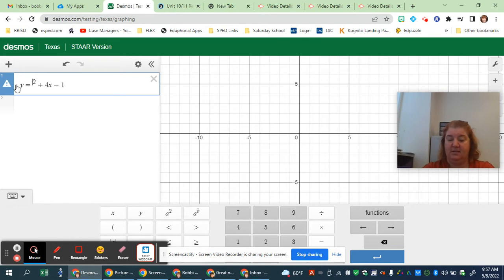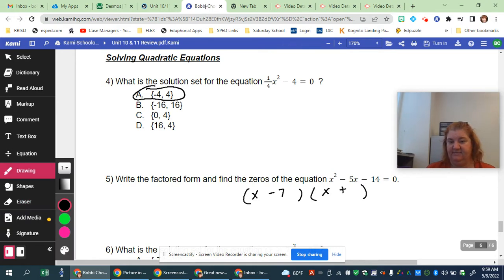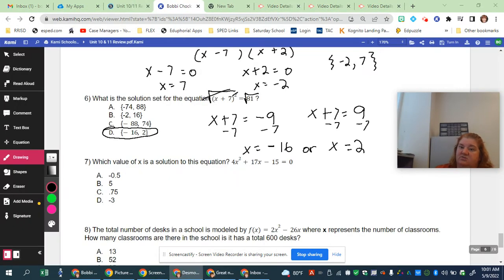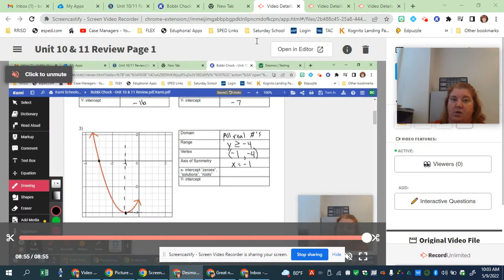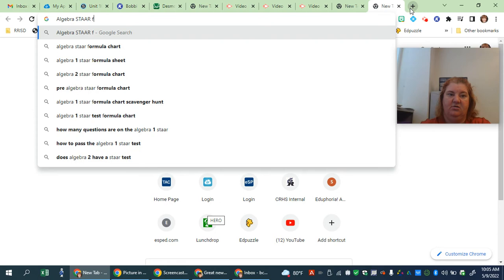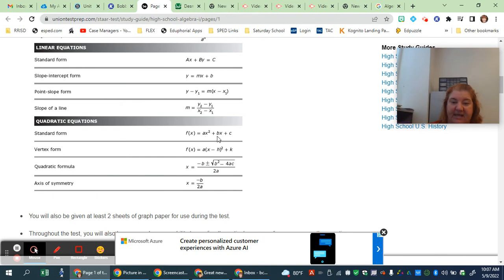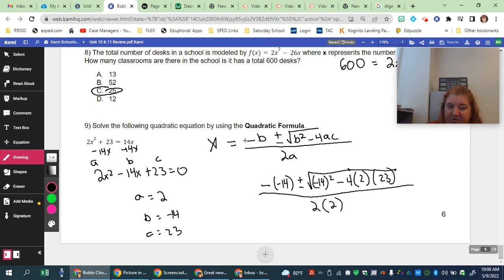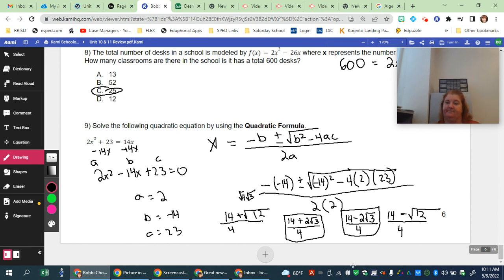Unit 10 & 11 Review Page 6